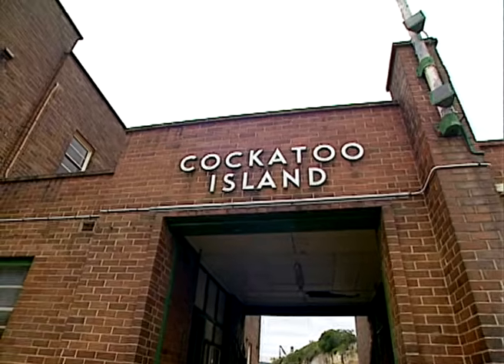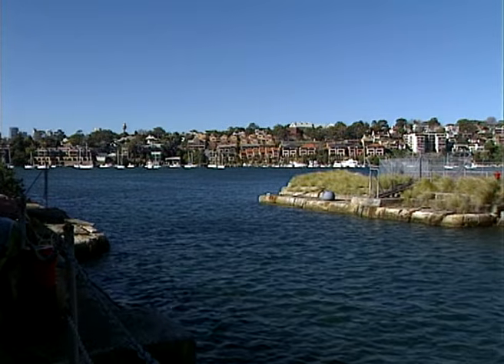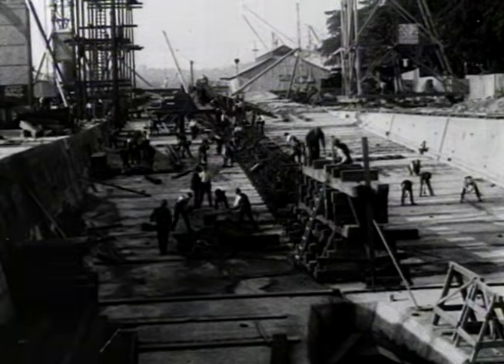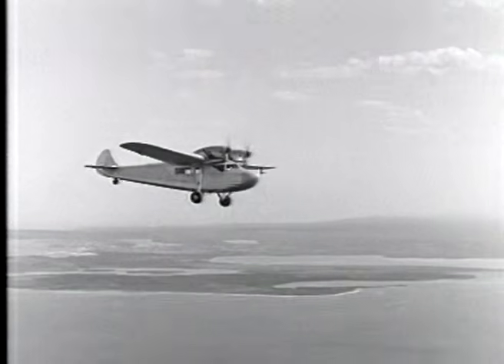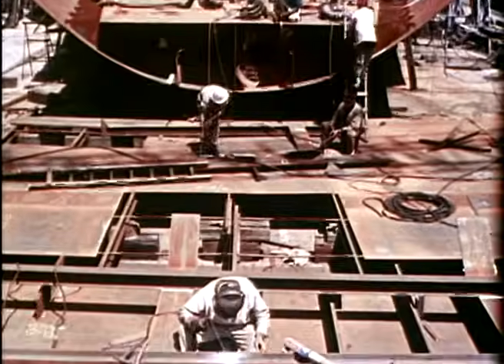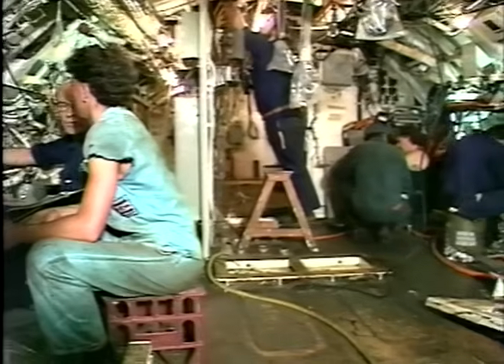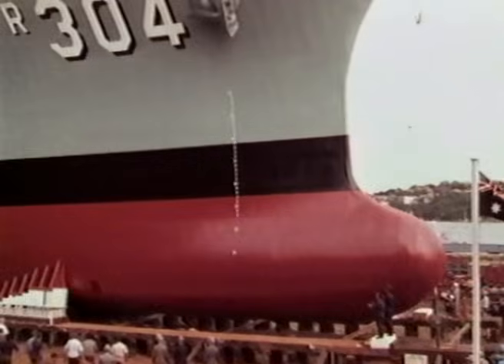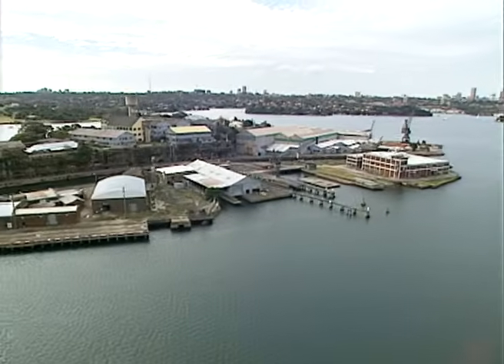Welcome to Cockatoo Island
Produced in 2002, this documentary delves into the layered history of Cockatoo Island / Wareamah, with a particular focus on the 134-year period when it operated as a shipbuilding and repair facility (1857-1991).

Created in collaboration with production company TVU, ‘The History of Cockatoo Island’ features archival footage from the island’s maritime era as well as interviews with former dockyard personnel, including John Jeremy, the final CEO of Cockatoo Dockyard Pty Ltd.

Want to visit Cockatoo Island in person? Plan your trip